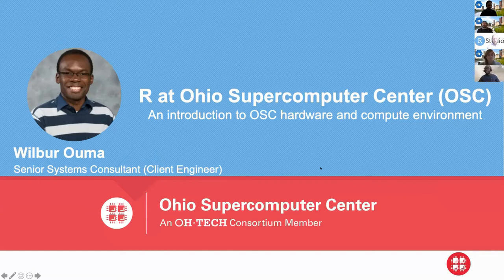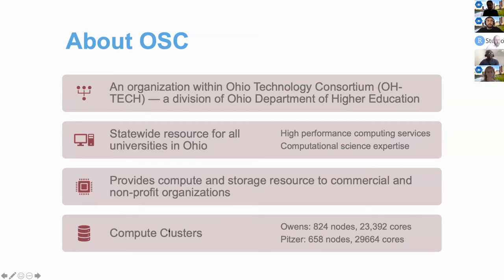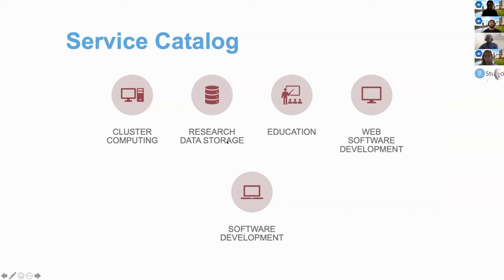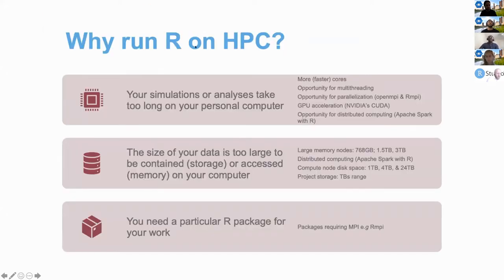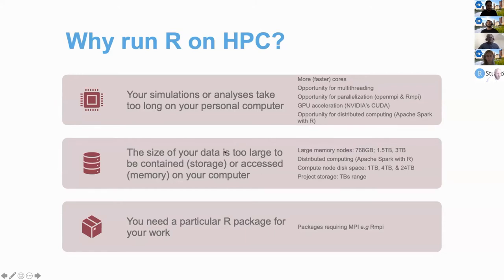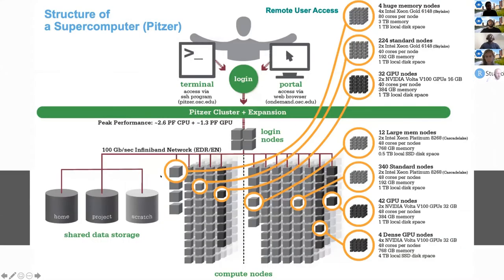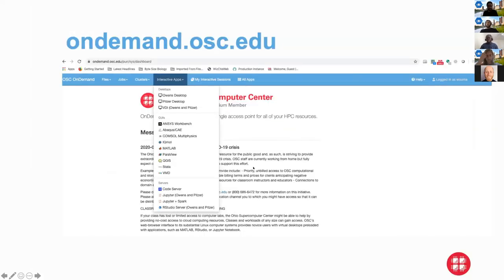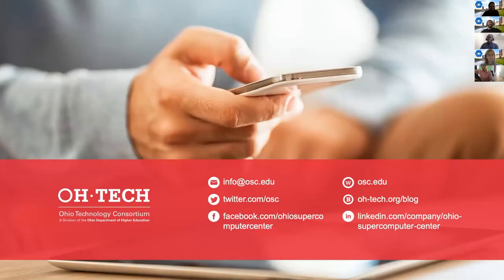Wilbur Ouma - R at Ohio Supercomputer Center - SatRday Columbus 2020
R at Ohio Supercomputer Center
Wilbur Ouma
Session: Infrastructure

An introduction to the high-performance computing (HPC) clusters at Ohio Supercomputer Center (OSC), with an emphasis on using the RStudio server at OSC.